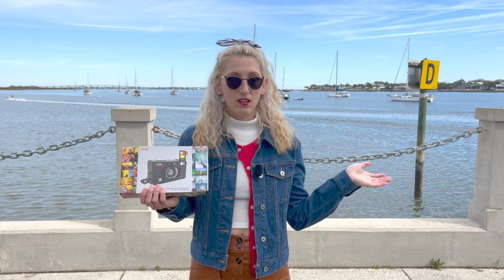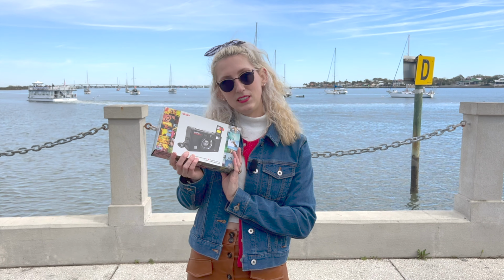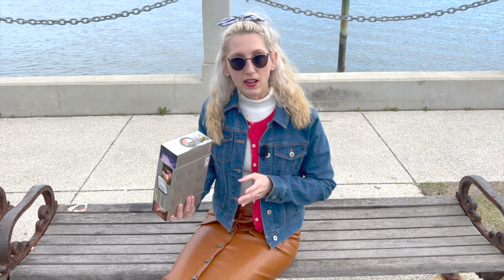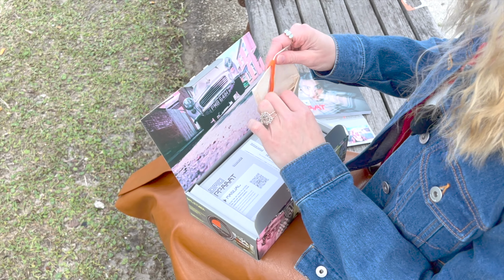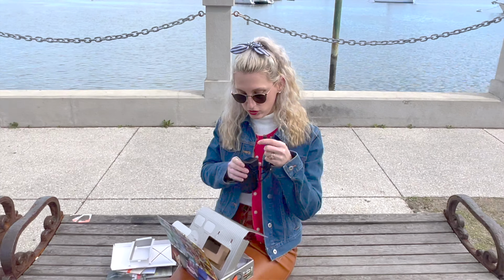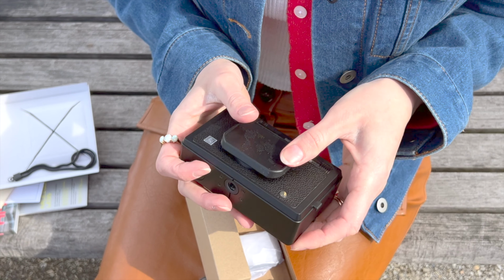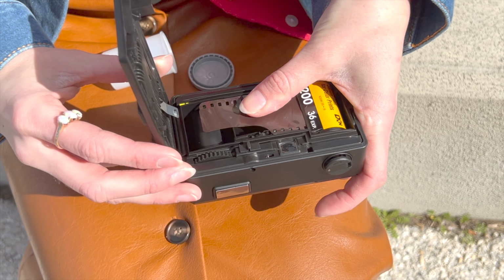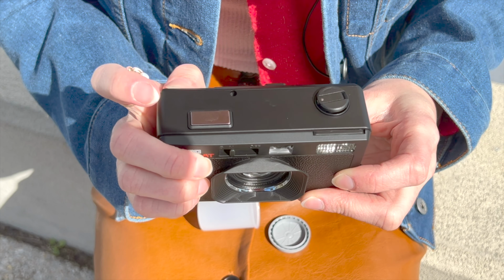LomoApparat Unboxing, Film Loading and First Roll of Film in St. Augustine for my Birthday!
In this video, we visit St. Augustine, Florida for my birthday trip! I unbox the LomoApparat, load the film (I used Kodak Gold 200) and take it around St. Augustine to try it out. We visit the St. Augustine Alligator Farm Zoological Park, St. Augustine Beach, Castillo de San Marcos National Monument and St. Augustine Lighthouse! And of course, I share all of my favorite photos from my very first roll of film with the camera!

Read my blog post about the LomoApparat!

PURCHASE THE LOMO APPARAT ON KEH CAMERA!

PURCHASE KODAK GOLD 200 35MM FILM ON AMAZON!

Buy my book, Temporary Beauty: A Memoir about Panic Disorder and Finding Purpose through Art and Meditation, on Amazon!

Follow Cameras & Cats!

Theme song by Rugby – (Chris Baker & Myles Katherine)

When you click on links to various merchants on this site and make a purchase, this can result in this site earning a commission.